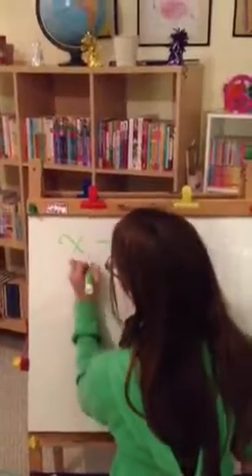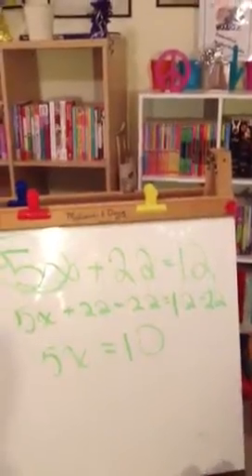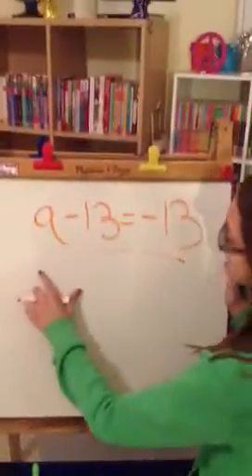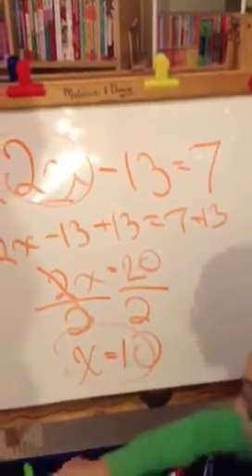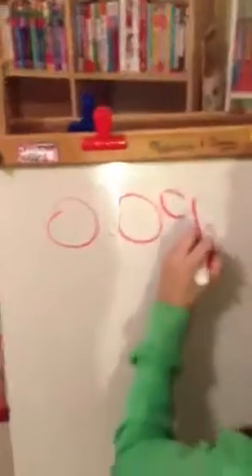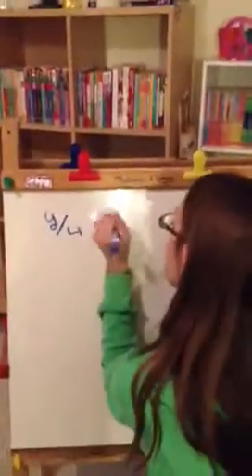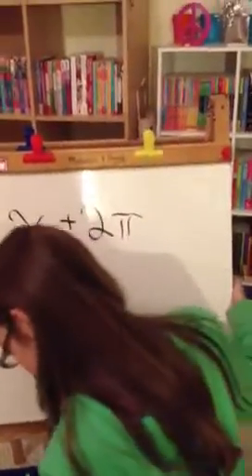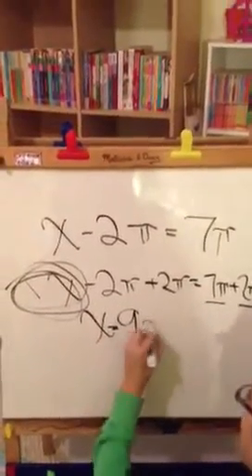Solving simple equations! Math assignment!!!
This was really fun!